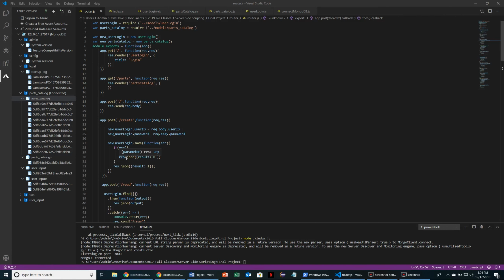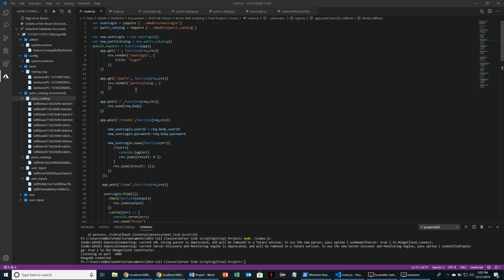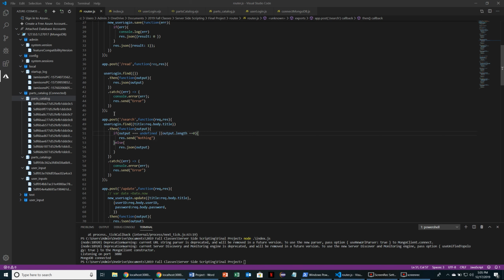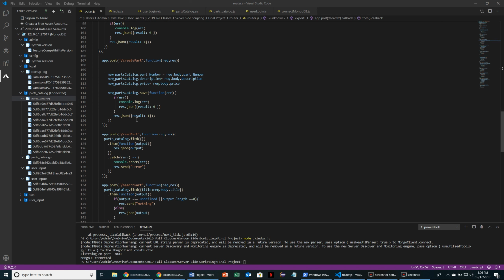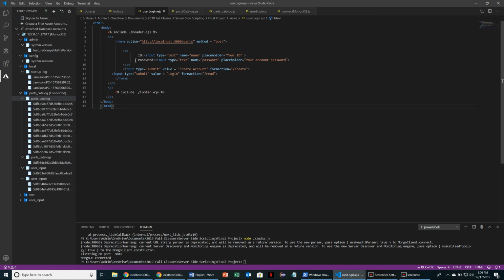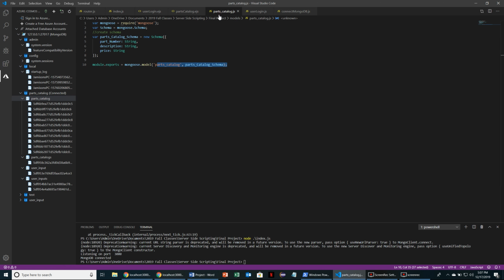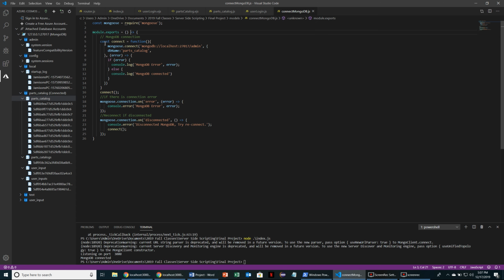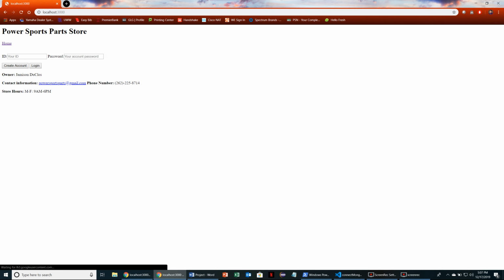UWW COMPSCI 382 Server Side Power Sports Parts Store